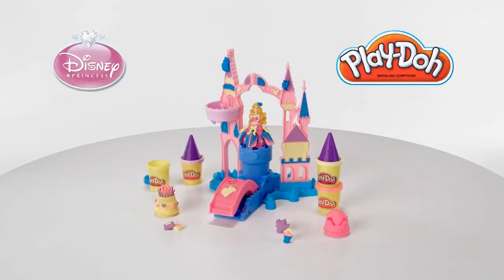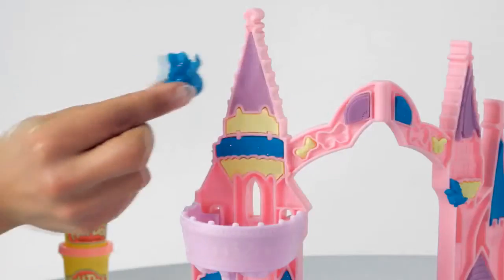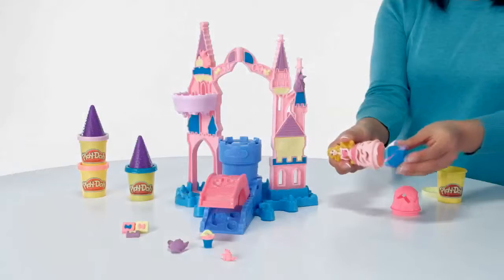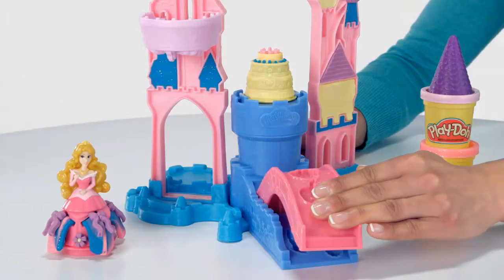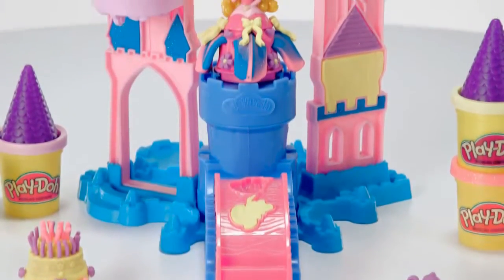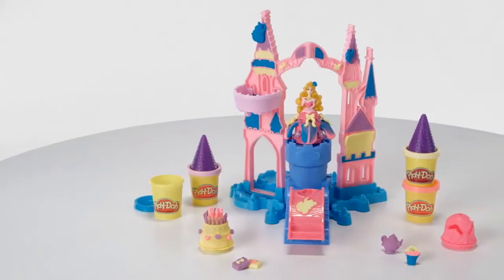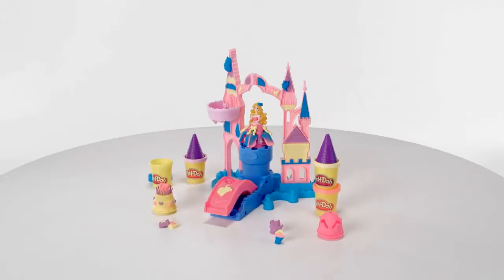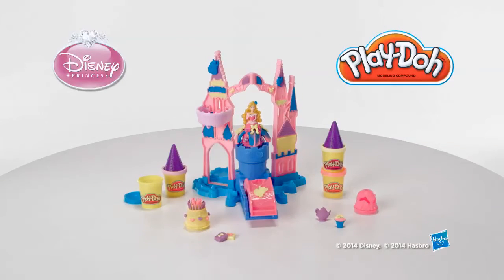Play-Doh Mix 'n Match Magical Designs Palace Playset Featuring Disney Princess Aurora